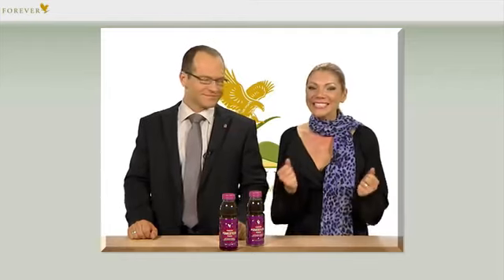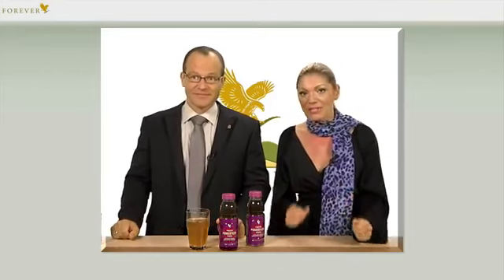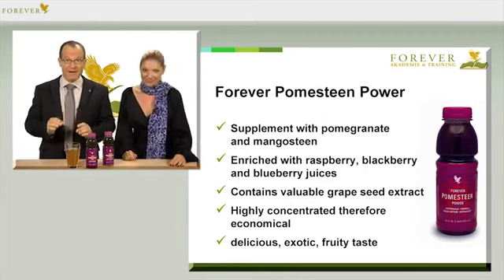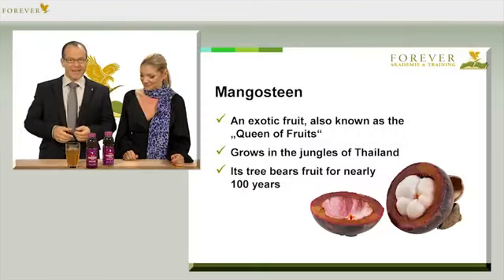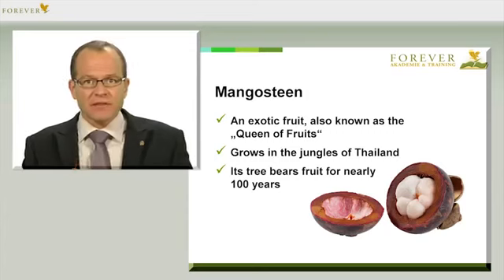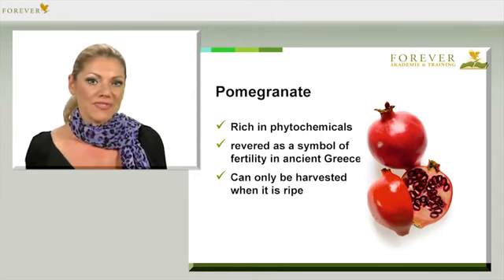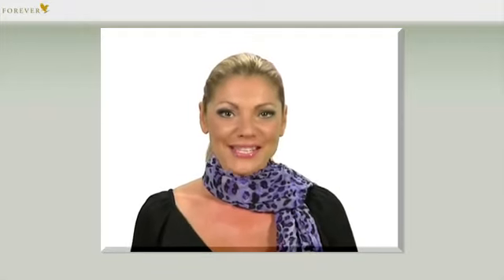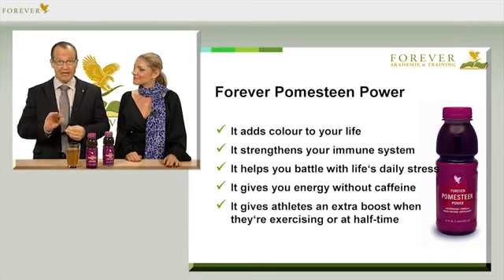FOREVER POMESTEEN POWER strongest antioxidant drink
Experience the incredible power of antioxidants from Pomegranate, Mangosteen, and other exotic fruits with Forever Pomesteen Power!

• Super Antioxidant
• Unique blend of fruit juices and extracts
• Exotic flavor that everyone loves

There's no disputing the fact that antioxidants are extremely vital to our health and well being. There is, however, much discussion today among nutritionists as to which fruit is the most powerful antioxidant, or which contains the most Xanthones or has the highest ORAC value rating. Forever Pomesteen Power has them all with a proprietary blend of fruit juices and extracts, including Pomegranate, Pear, Mangosteen, Raspberry, Blackberry, Blueberry and Grape Seed.

ORAC value (Oxygen Radical Absorbance Capacity) is an indicator of how well an antioxidant inhibits free radical damage. The ORAC value of fruits can vary greatly, even when testing the same fruit at different times after harvesting. What is important to know is that all of the ingredients of Forever Pomesteen Power are near the top of the list in ORAC value, especially Pomegranate and Mangosteen fruit.

Pomegranate juice has more polyphenol antioxidants than red wine, green tea, cranberry juice and orange juice. In addition, it is a good source of Vitamins C.